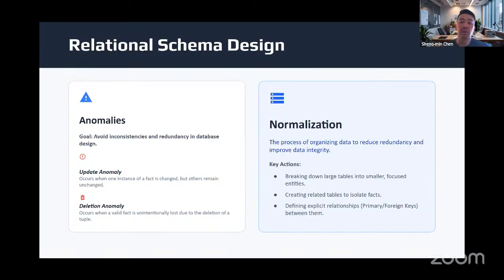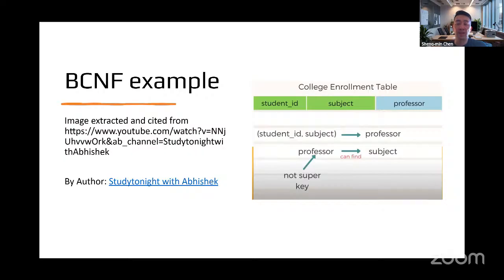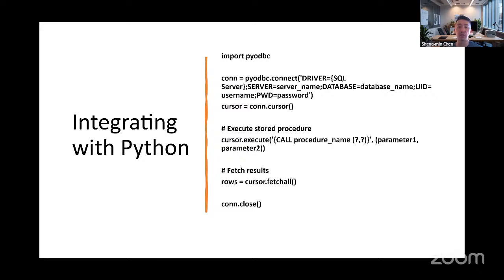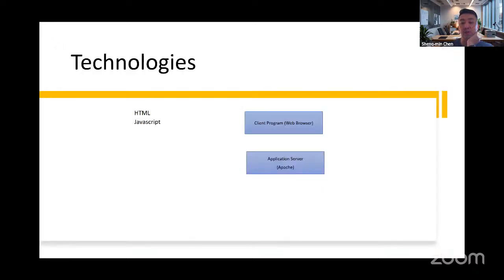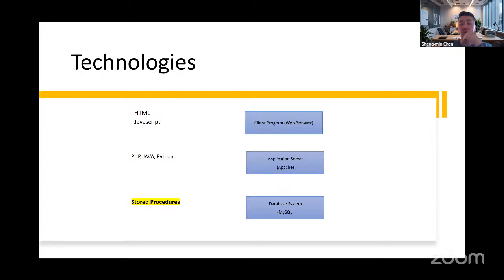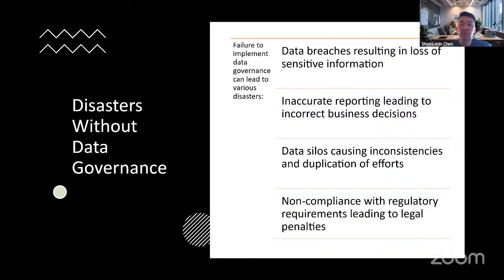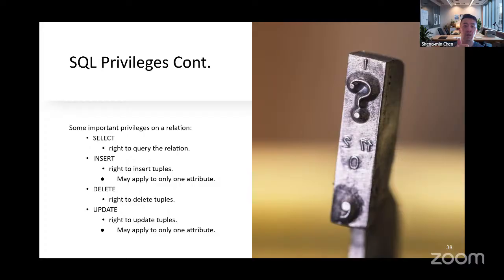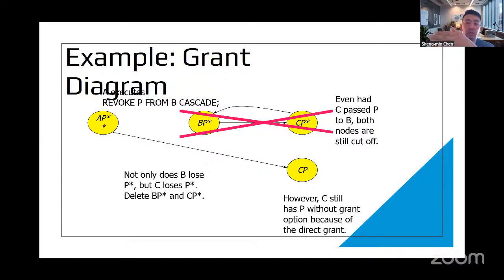4-14 2026 csc33600